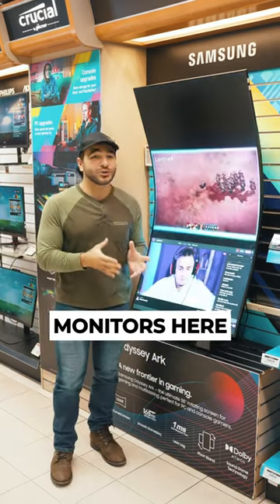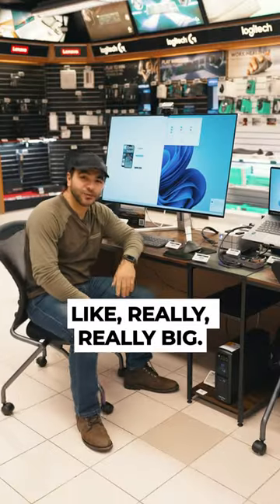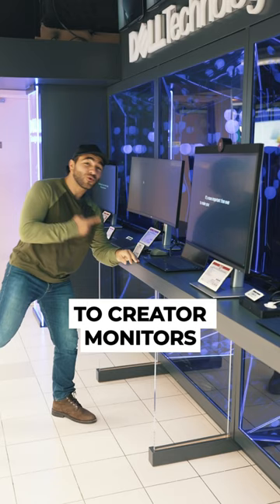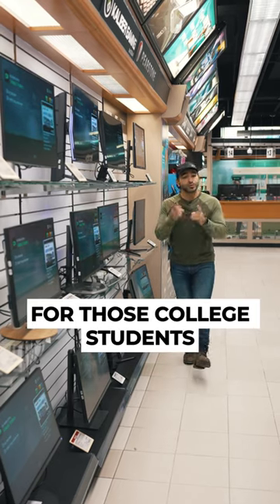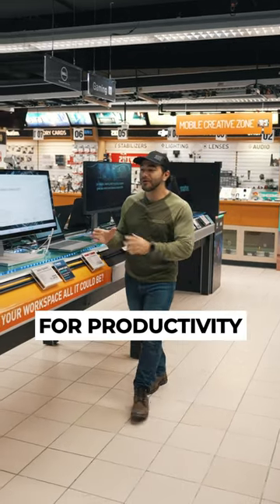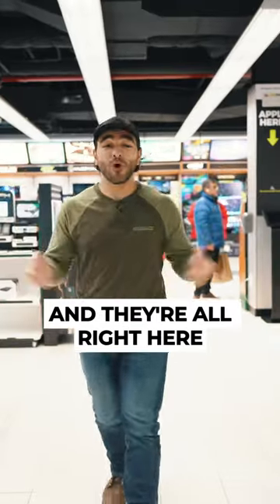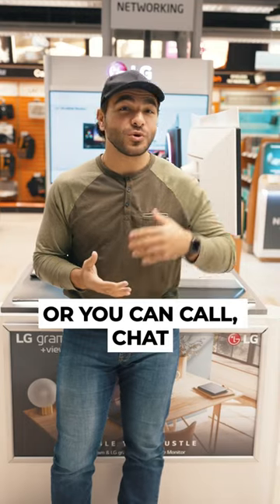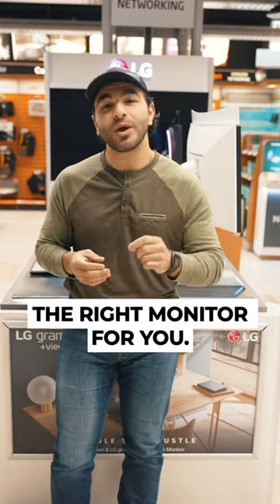Find a monitor that fits your needs in the Monitor Department of the B&H SuperStore 🖥️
Never underestimate the power of a good monitor. Find one that fits your needs in the Monitor Department (yes, an entire department!) of the B&H SuperStore 🖥️